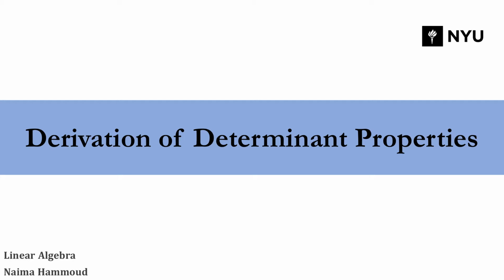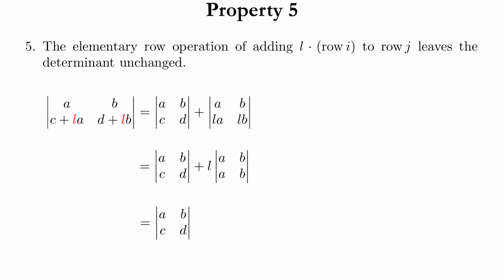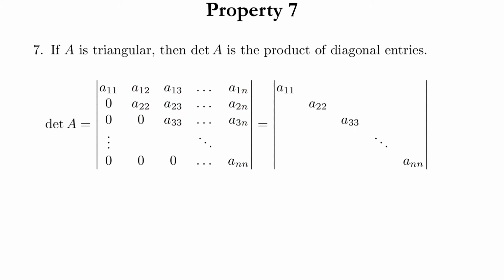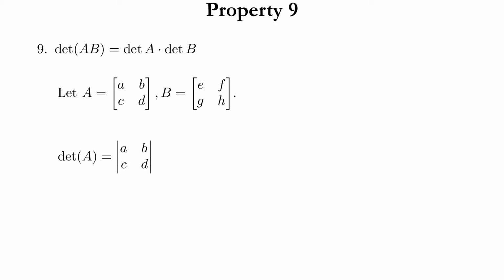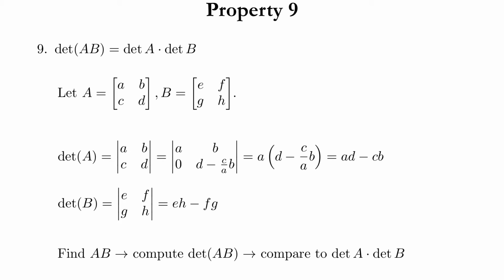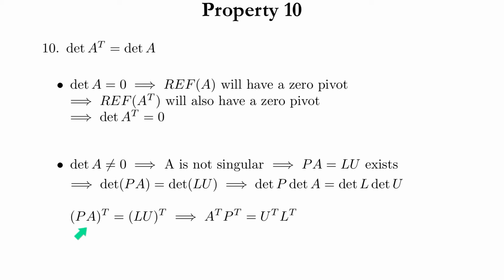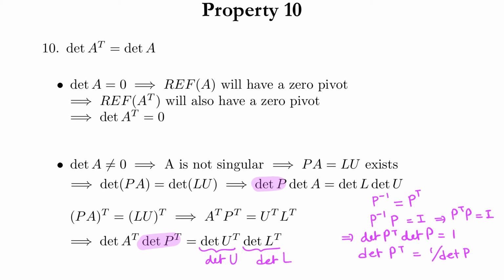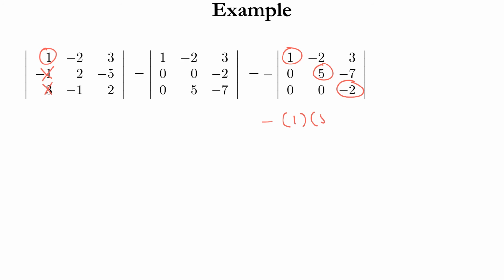12 Properties of Determinants